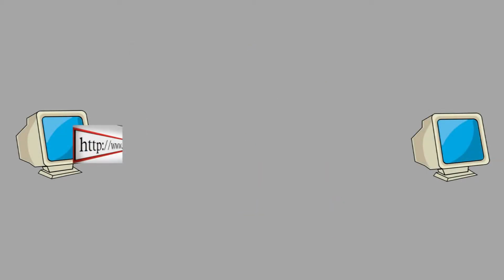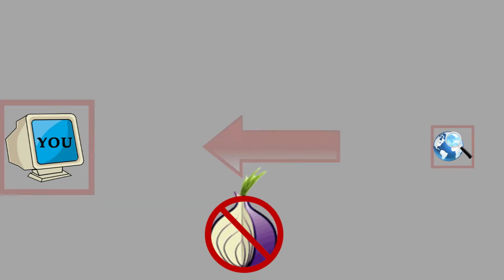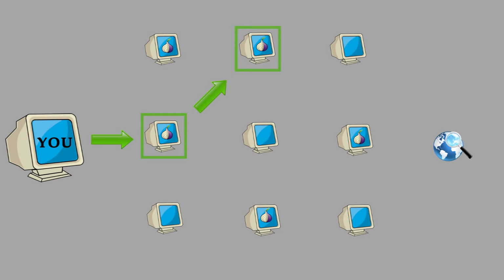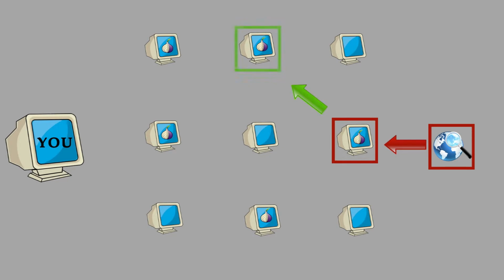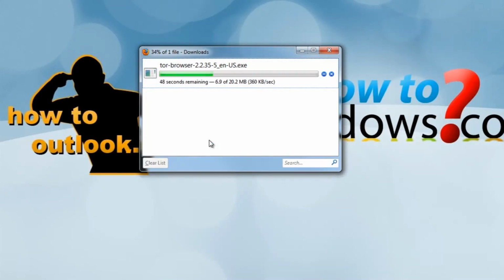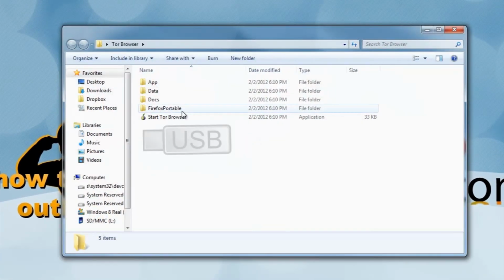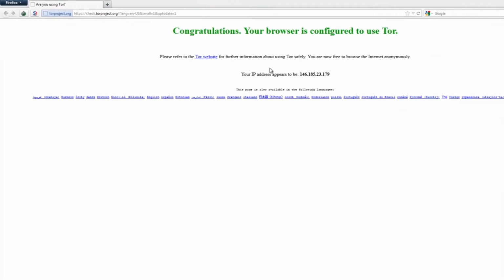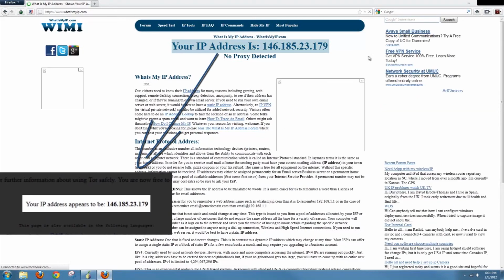Tor Browser Final fixed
Tor Browser Explained